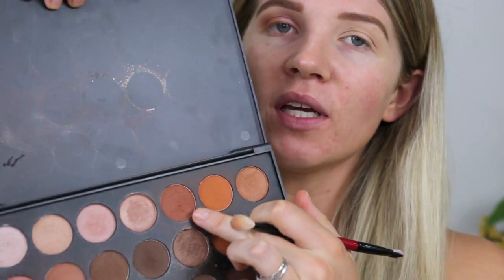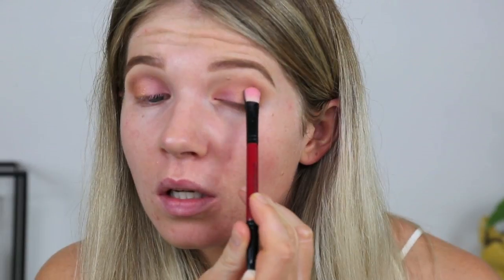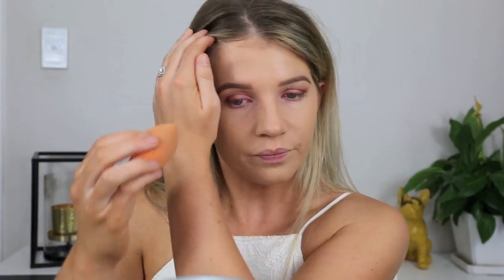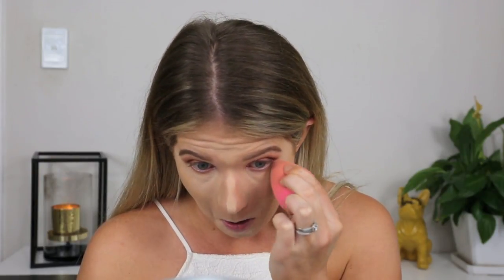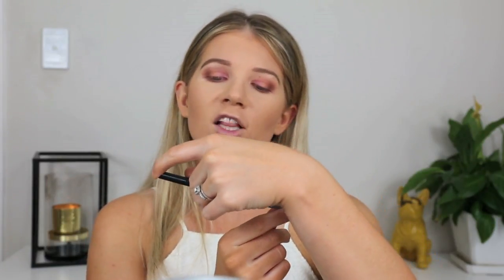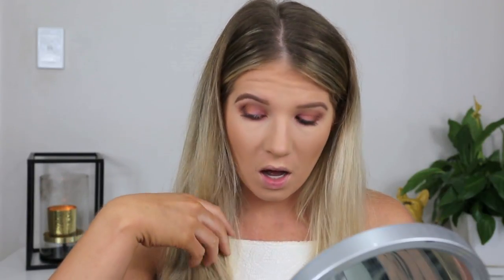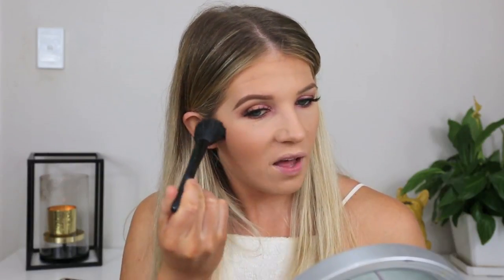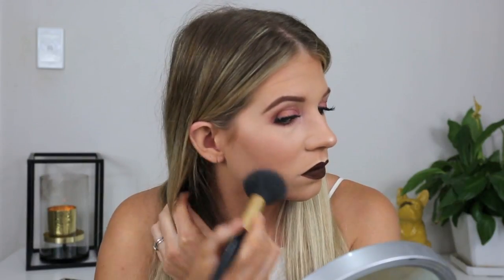Chit Chat Get ready with me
Hey friends, I just wanted to sit down and play with my make up and this is what I came up with. Not totally in love with the eyes but I like the full look all together.

Products used:

Bobbi Brown extra soothing balm
Blac Cosmetics Veil Mineral Primer
Cover FX Custom Cover Drops
Bourjois Healthy Mix Concealer
Natio Eyebrow Kit
Blac Cosmetics Eyebrow Gel
Cover FX Perfect Setting Powder
Australis Fresh and Flawless face powder
Blac Cosmetics Golden Glow Highlighter
Body shop Shimmer Brick in Rose
Maybelline Big Eyes Mascara
House of Lashes Iconic Minis
Lancome Le Stylo Waterproof Black Eyeliner
Kylie Lip Kit in True Brown K

(I'm a professional photographer guys if you're engaged or know a friend :)

xx